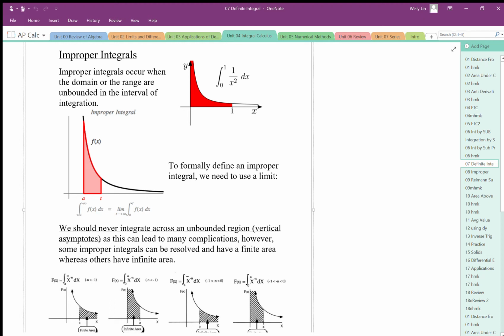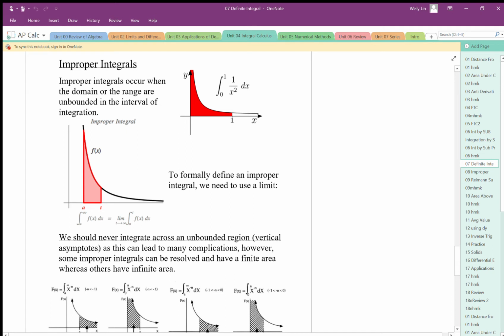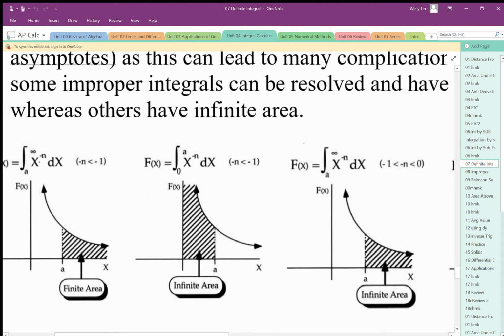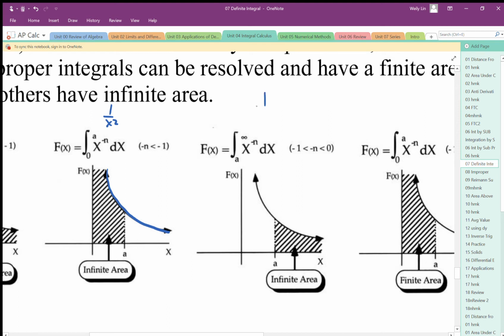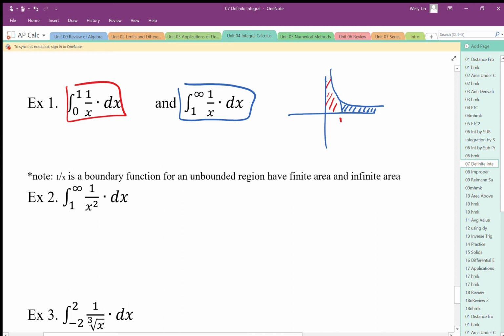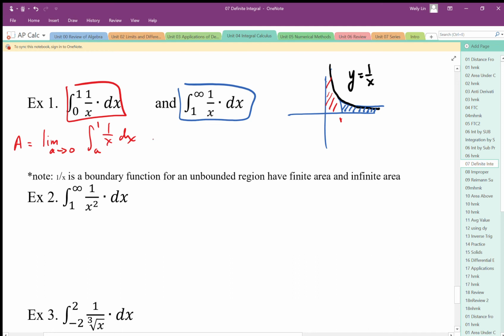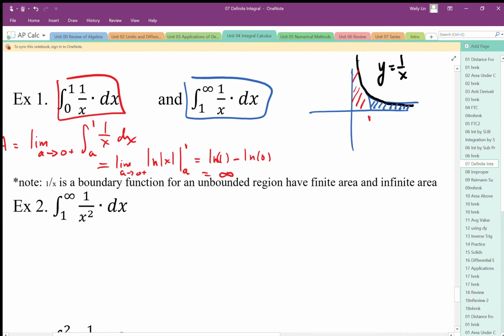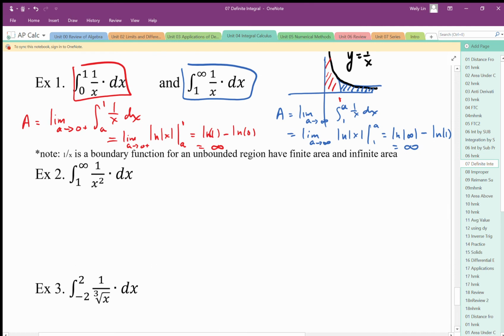07 Definite Integral Part5a